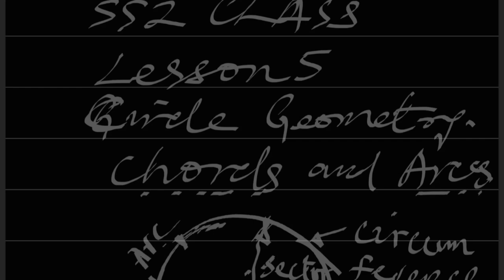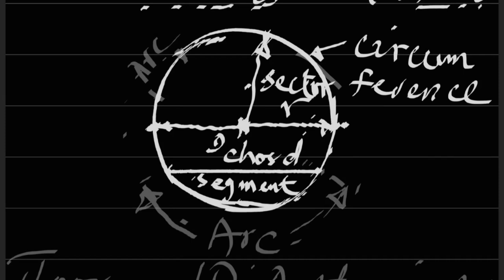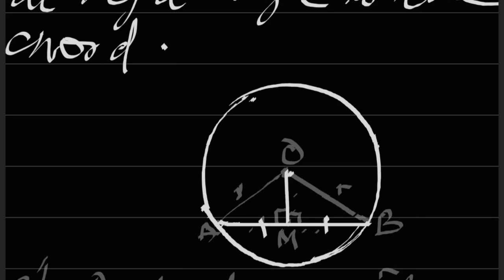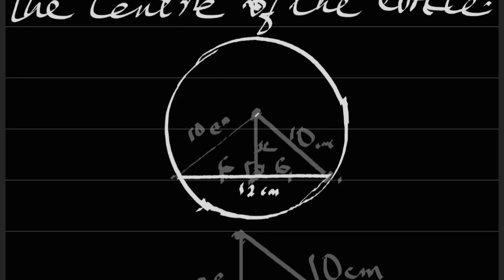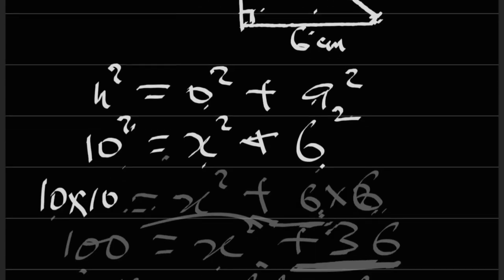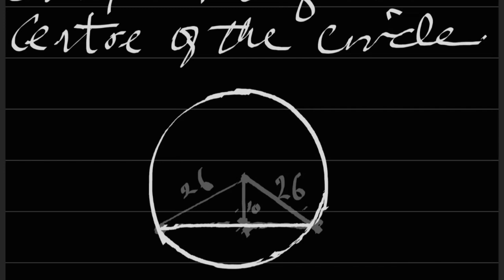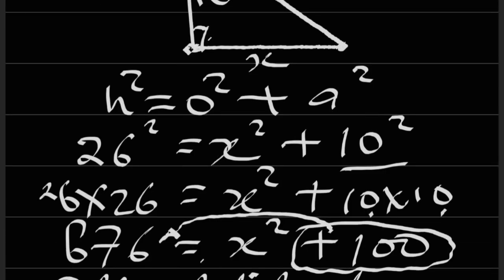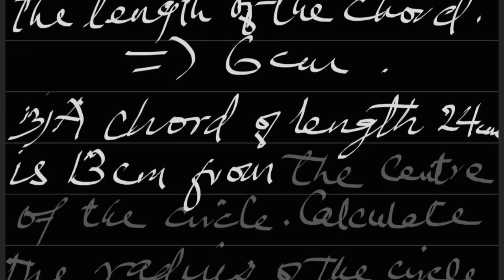SS 2 MATHEMATIC''S CLASS; LESSON 5